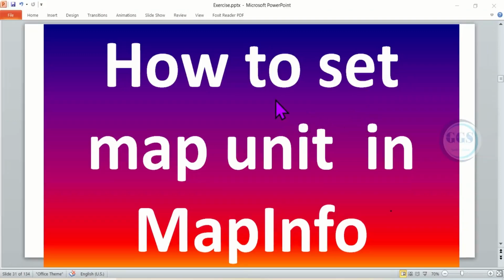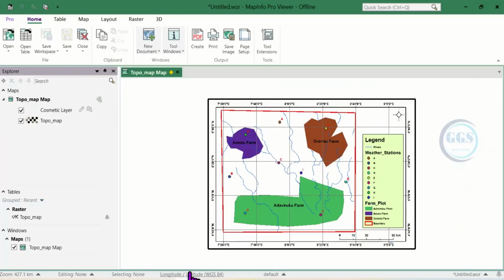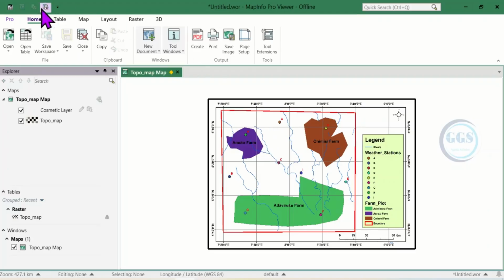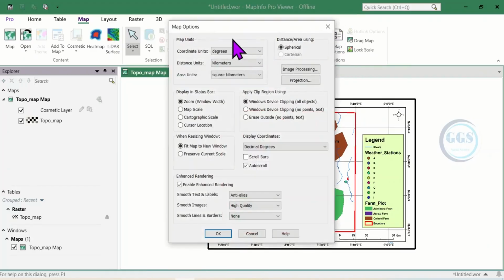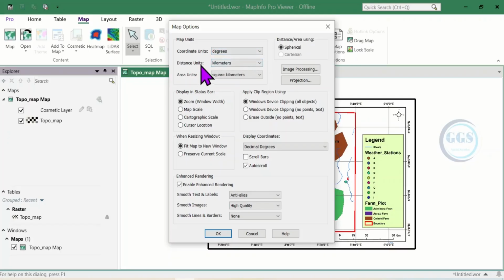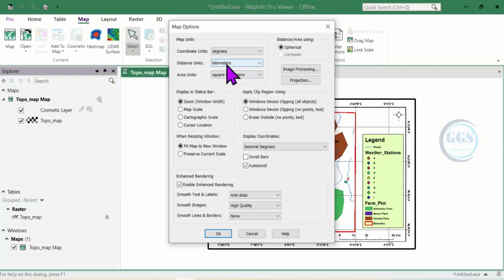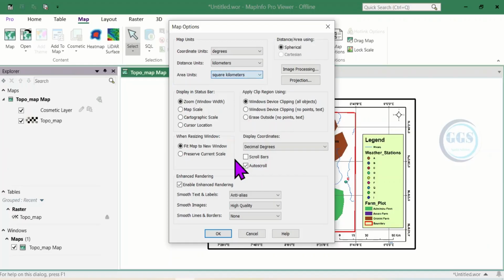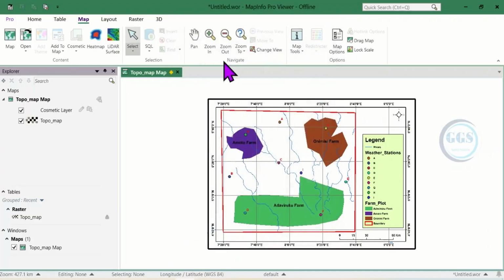MapInfo for Beginners: How To Set Map Unit In MapInfo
In this beginner-friendly video, we guide you through the process of setting map units in MapInfo. If you're new to MapInfo or looking to enhance your mapping skills, this tutorial is perfect for you. We’ll cover the importance of choosing the correct map units for your projects, demonstrate how to navigate the MapInfo interface, and provide step-by-step instructions to set up your map units effectively.